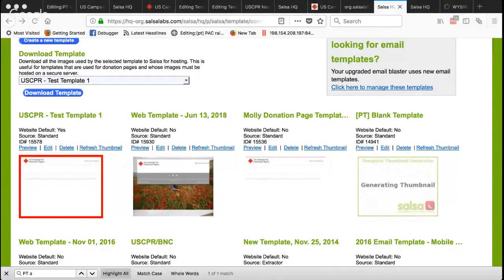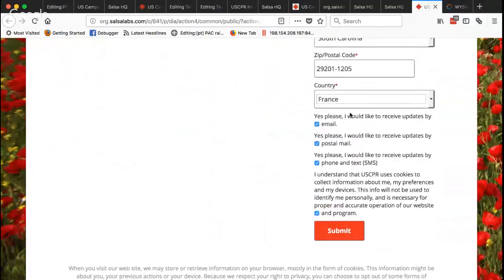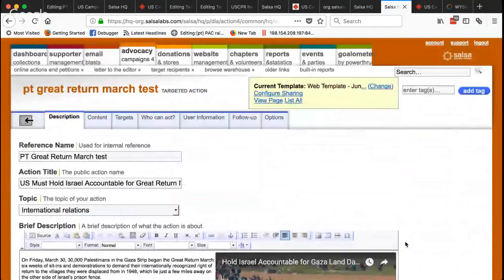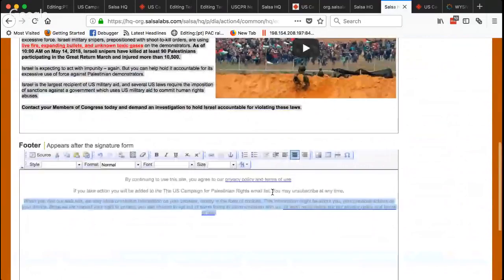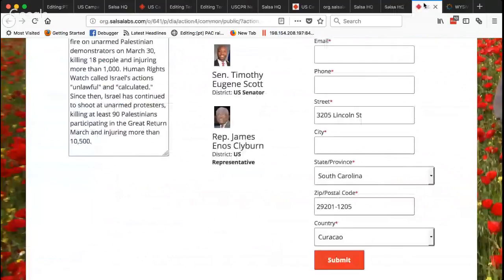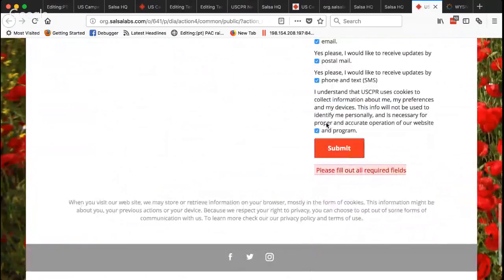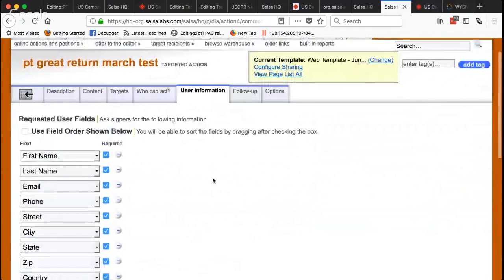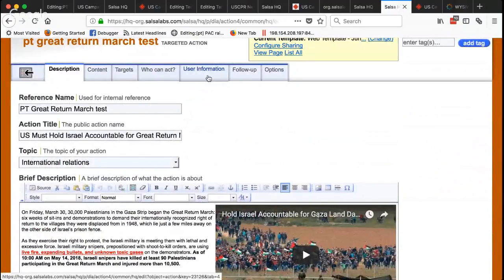USCPR Page Template for actions